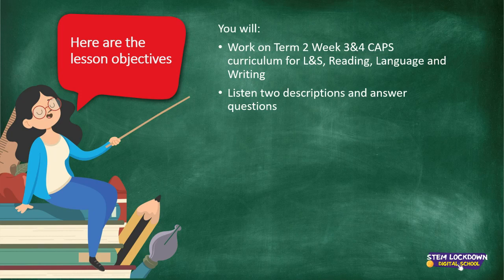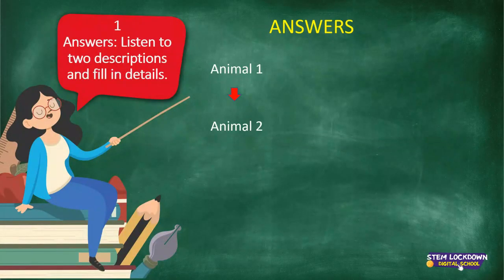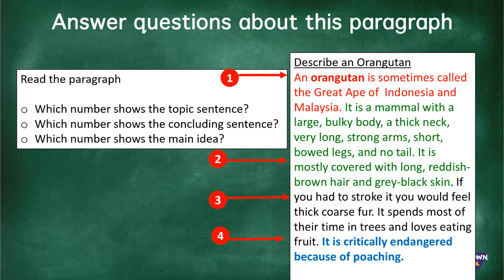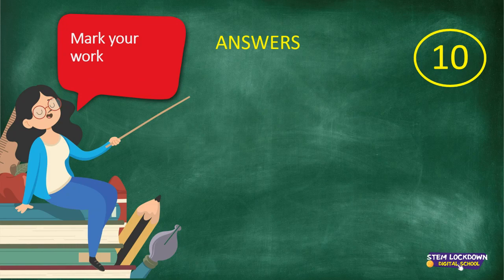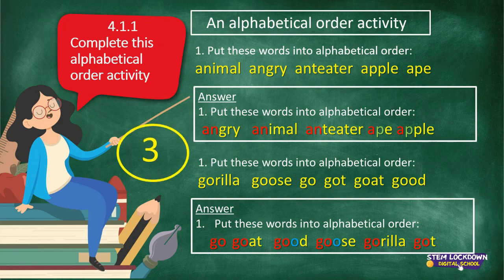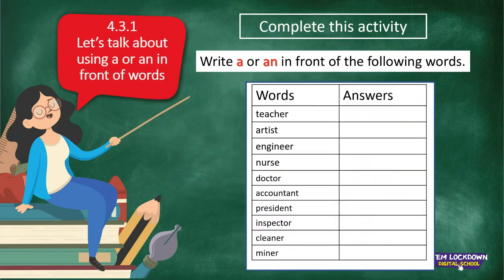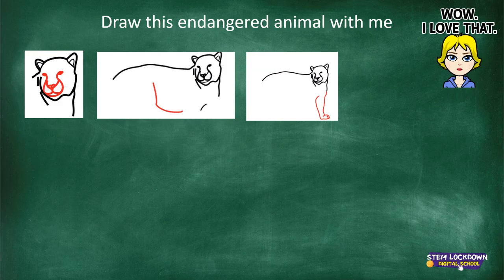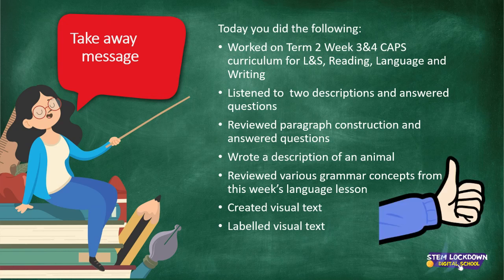Grade 6 English FAL 24 April 2020